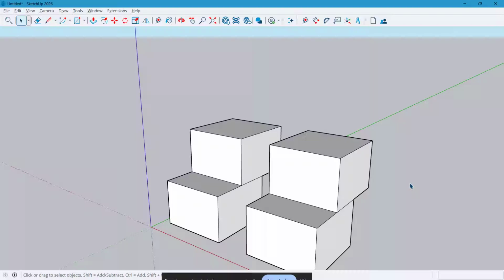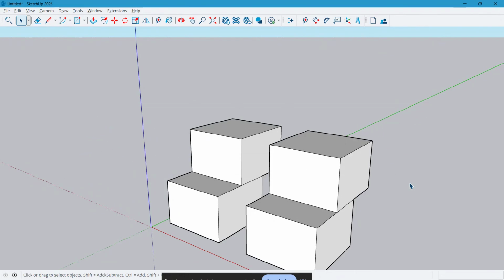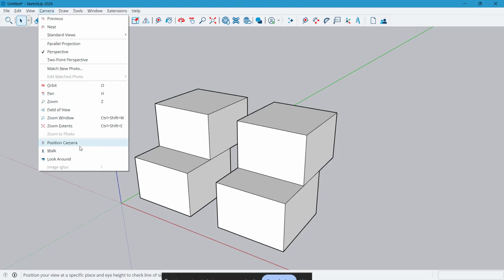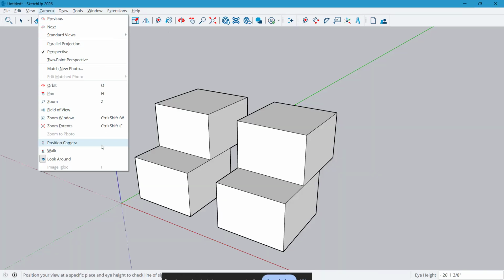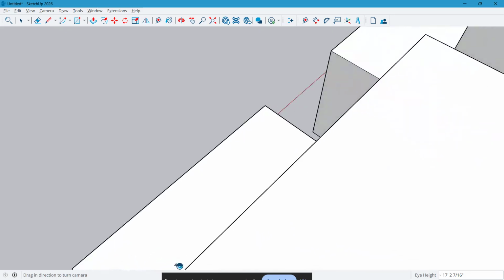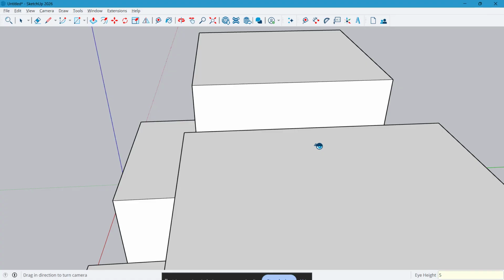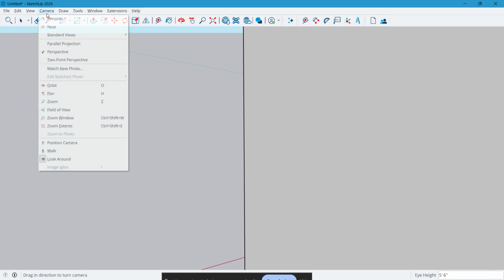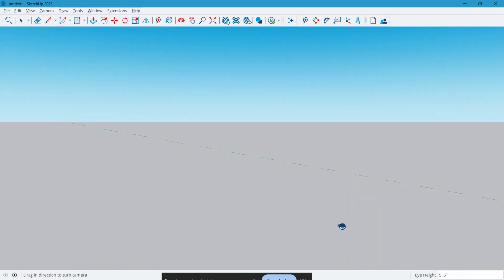How To Use The Look Around Tool In SketchUp 2026 (Easy Guide)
Learn how to use the Look Around tool in SketchUp 2026 to view your model from a realistic fixed perspective. This tutorial shows how to activate Look Around, control your view, and set eye height for better interior and technical navigation.

🕚Timestamps:
0:00 Introduction
0:18 What The Look Around Tool Does
0:42 How To Activate Look Around
1:20 How To Drag And Turn Your View
2:03 How To Set Eye Height

✍️What You'll Learn In This Video:
• How To Activate The Look Around Tool In SketchUp 2026
• How To Use The Eye Icon To Turn Your View
• How To Look Left, Right, Up, And Down
• How To Set And Change Eye Height In SketchUp
• How To Use Position Camera With Look Around
• How To View Interiors And Technical Models More Realistically

💡Pro Tips:
• Use Look Around after placing your camera position for the most natural view
• Adjust eye height to match real-world standing perspective
• Great for interior walkthroughs, architecture, and assembly inspection
• Use small mouse movements for smoother viewing control
• Combine with Position Camera for faster navigation setup

SketchUp, SketchUp 2026, Look Around, Look Around Tool, SketchUp Tutorial, How To Use Look Around, Camera Tool, Position Camera, 3D Modeling, Interior Design, Architecture, CAD Tutorial, SketchUp Tips, Model Navigation, Fixed Viewpoint, Eye Height